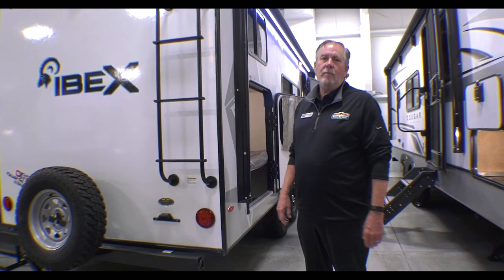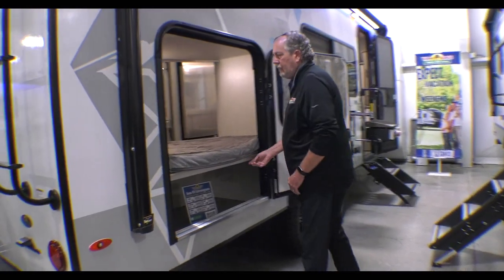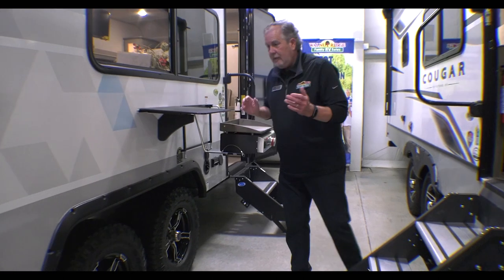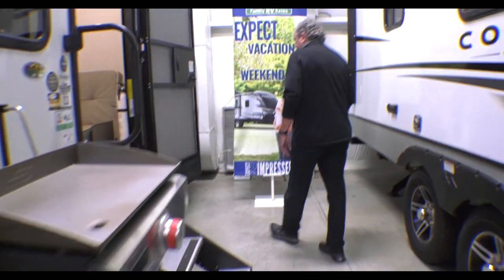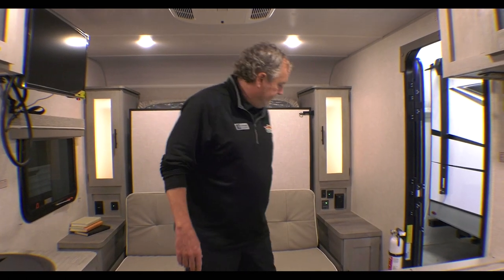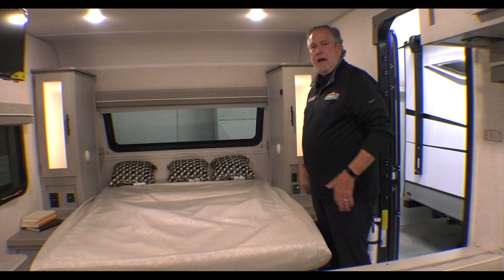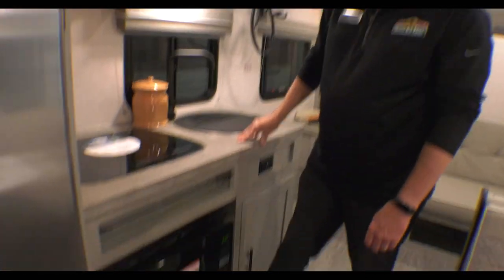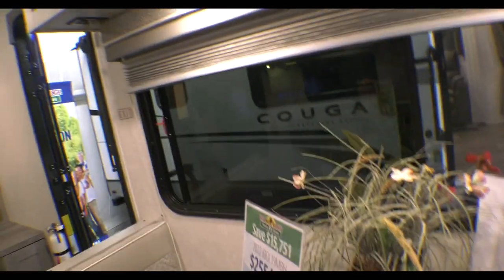Weekly Spotlight | 2022 IBEX 19MBH